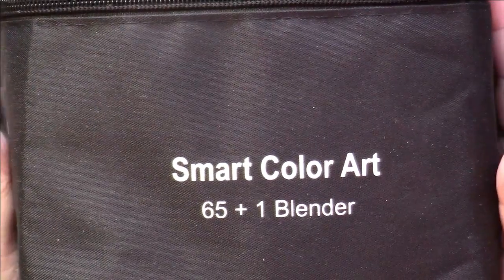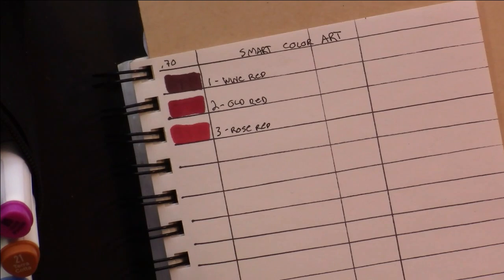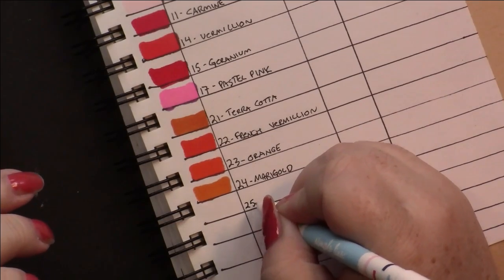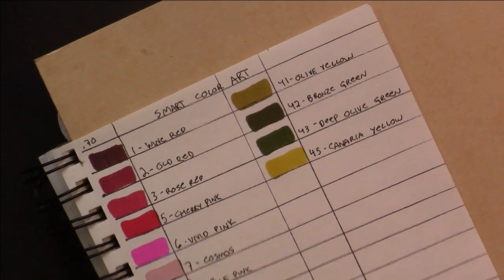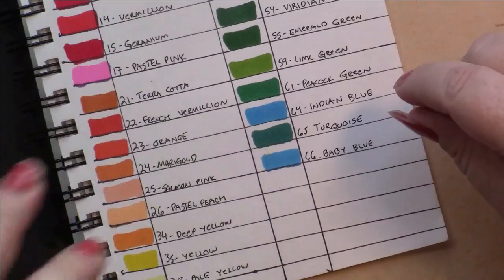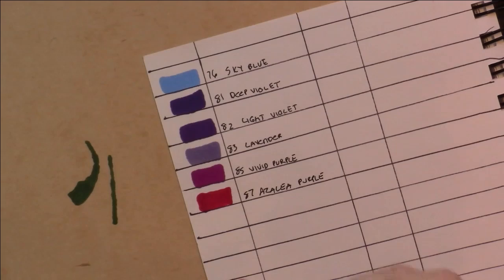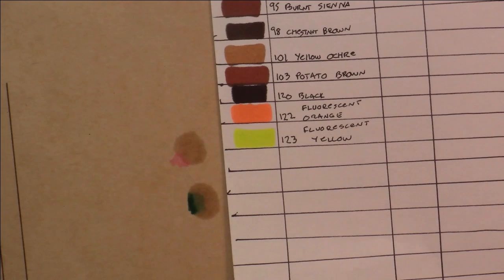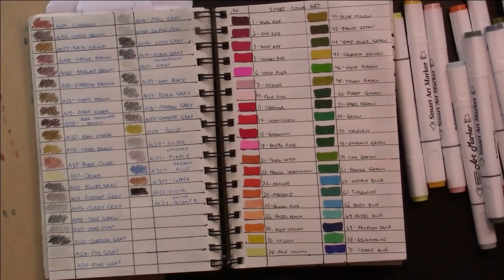Swatching & Review of Smart Color Art Alcohol Markers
Buy Markers :
UK:    n/a